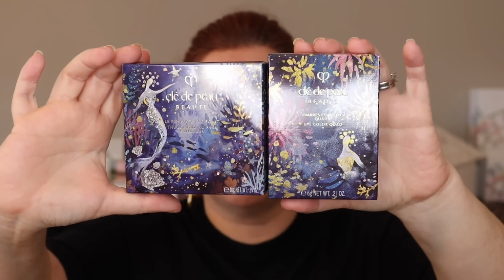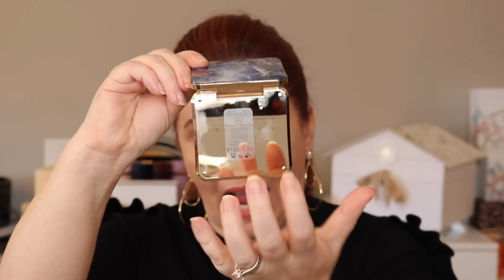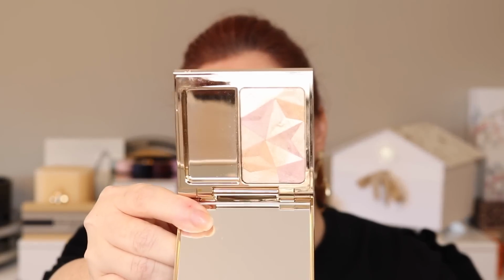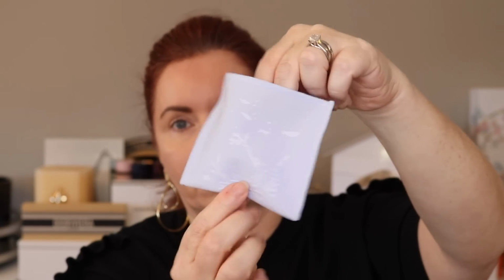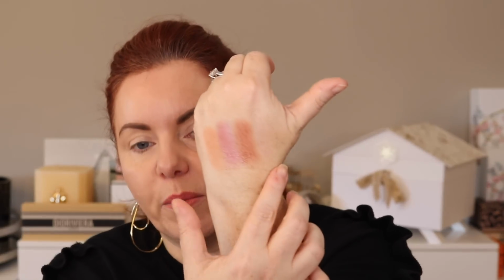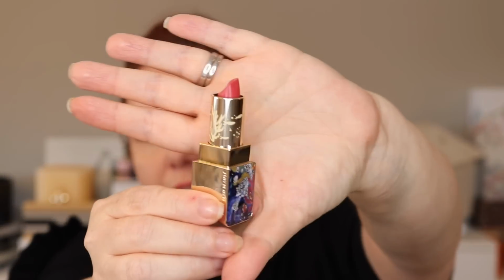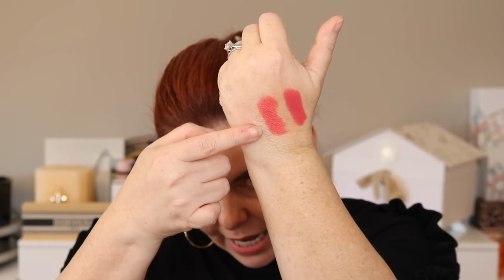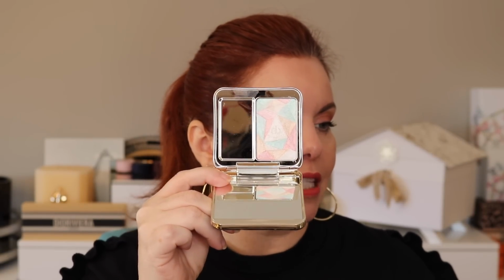Cle de Peau Holiday 2023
Overview - The new Cle de Peau holiday collection has been released! There is some confusion around the luminizer shades but the one I have is beautiful!

00:00 Intro
00:12 Overview
01:05 Designs & Packaging
02:55 Luminizers - Different Shades
07:45 Former Luminizers
10:45 Luminizer on the Face
12:00 Eyeshadow Palette
13:38 Eyeshadow Shades
14:35 Eye Look
17:46 Final Look
18:45 Lipsticks
22:45 Discussion of the different Luminizers
25:00 Using the Luminizer with a Dense Brush
27:30 Wrap-up

Cle de Peau
*Radiant Cream Foundation in B10

🟡 You can also shop some of my favorite products directly